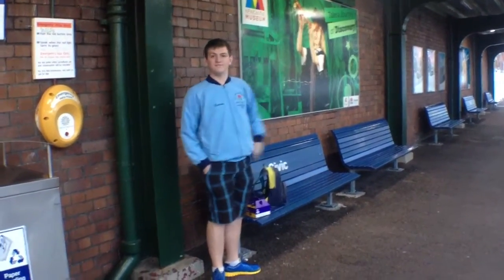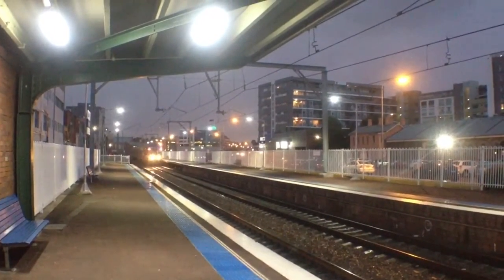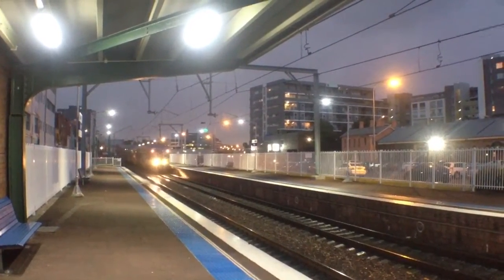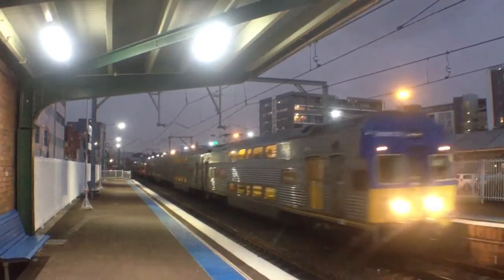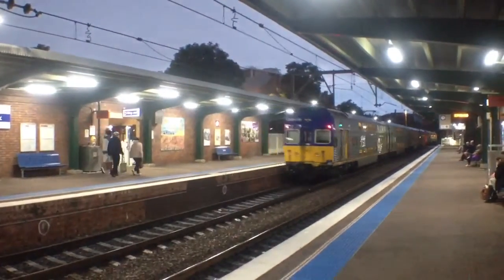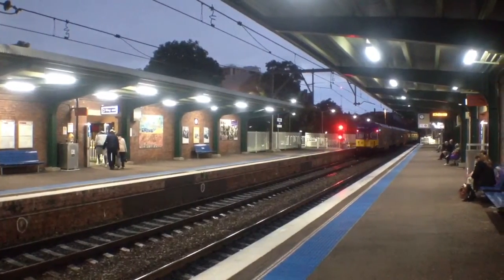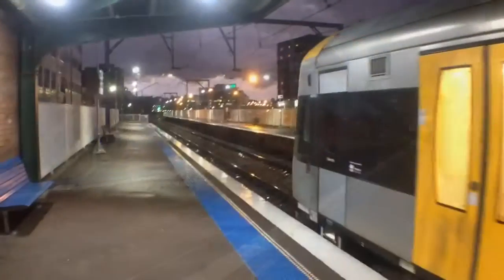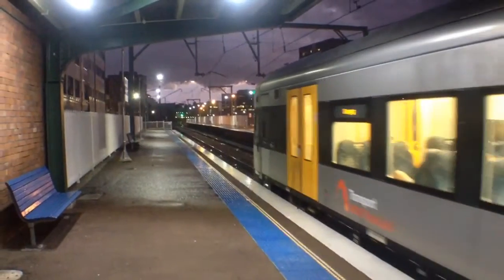Sydney Trains Vlog 277: Civic Day/Night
Vlog 277
Civic Day/Night